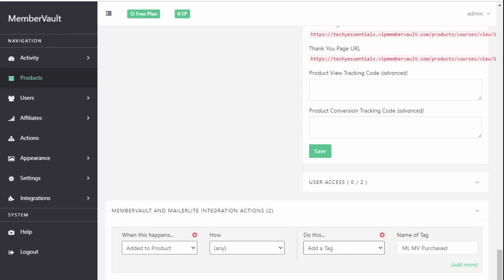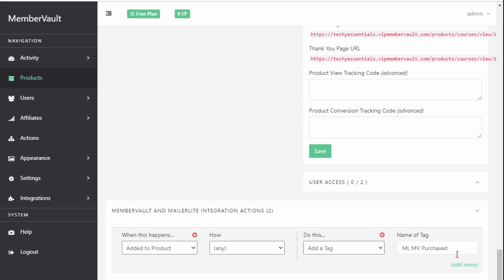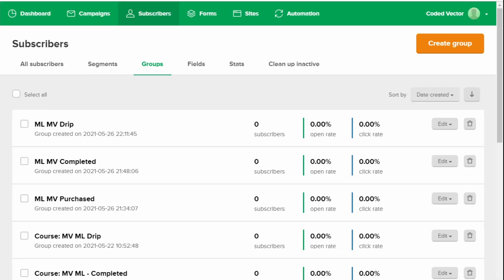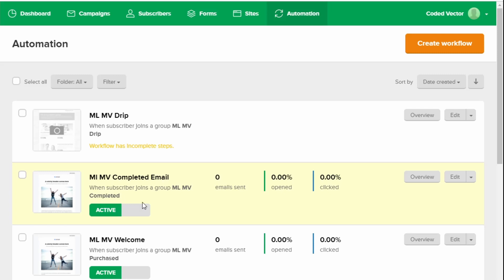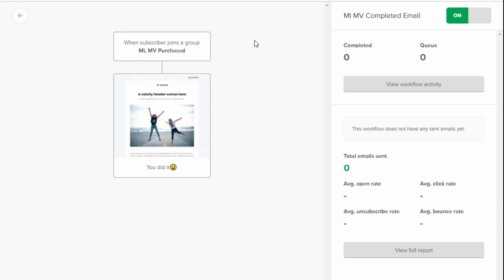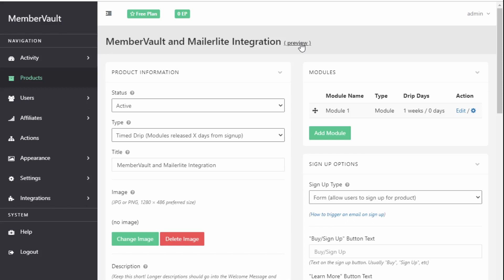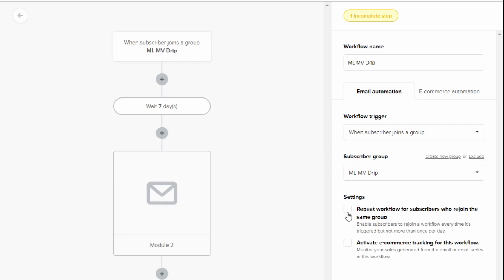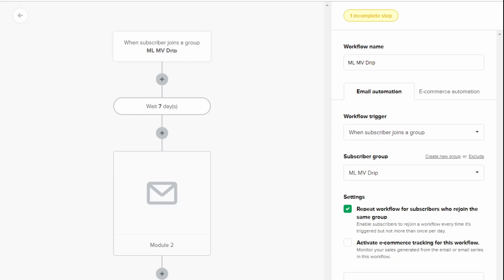Troubleshooting MailerLite Automation Issues with MemberVault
Want to use MemberVault as your online business platform? Already have an account?